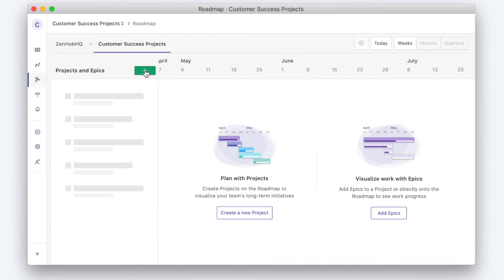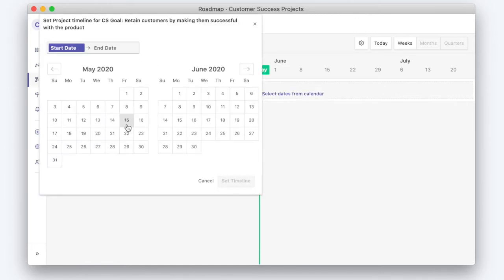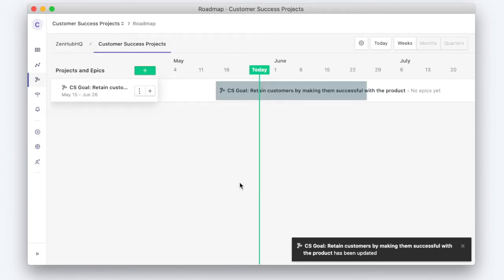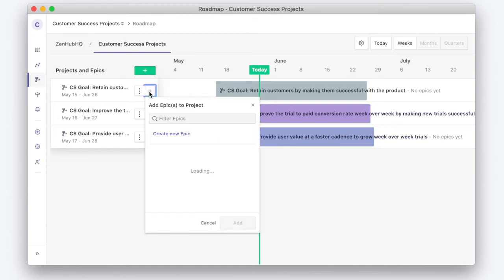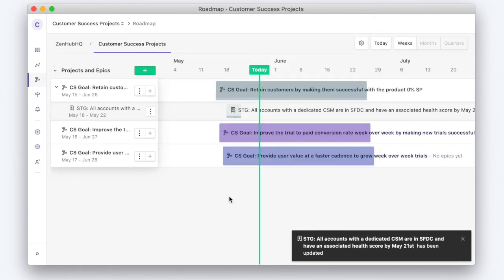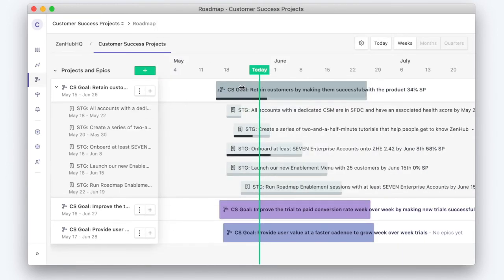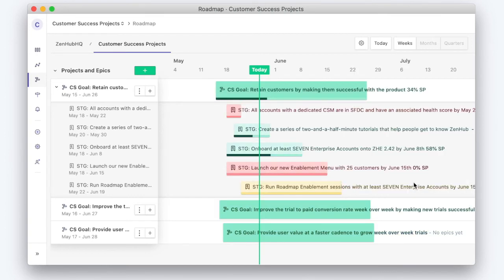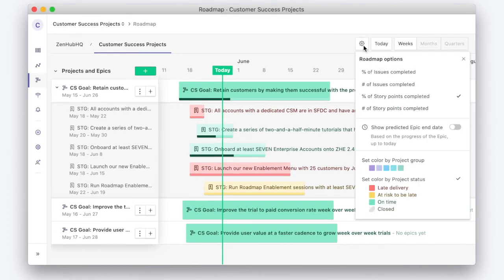Using ZenHub: Roadmaps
In this two-and-a-half-minute tutorial, we cover how you and your team can see the progress of an entire portfolio of work using roadmaps in ZenHub. Try for free today at zenhub.com

ZenHub is the BEST Agile/Scrum/Kanban/Lean/DevOps project management software for teams working in GitHub. Check out our two-and-a-half-minute tutorials covering everything you need to know about using ZenHub. ZenHub is the PERFECT alternative to JIRA / Trello / Monday / ClickUp / Linear thanks to its deep integration into GitHub. Make your developers (and whole team) happy by tracking work where you work.